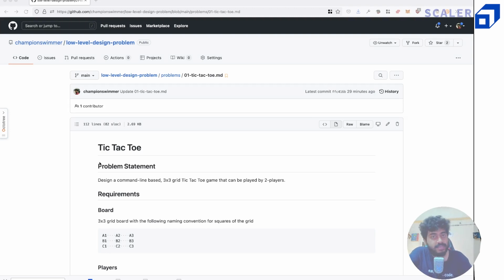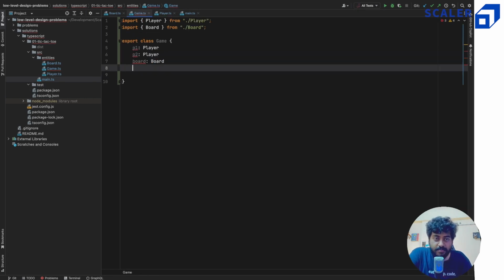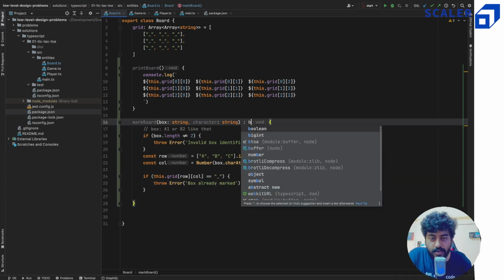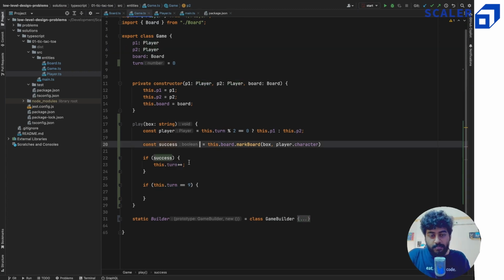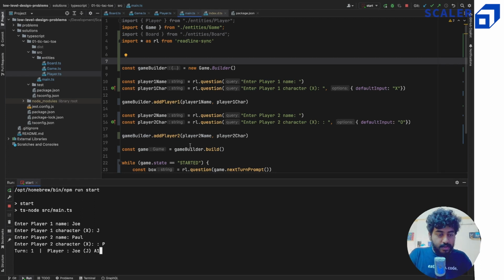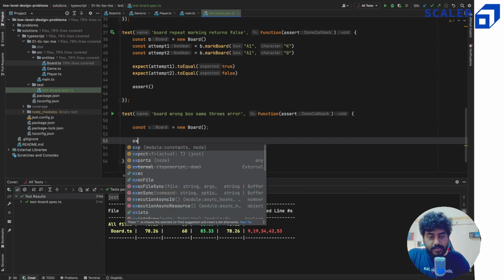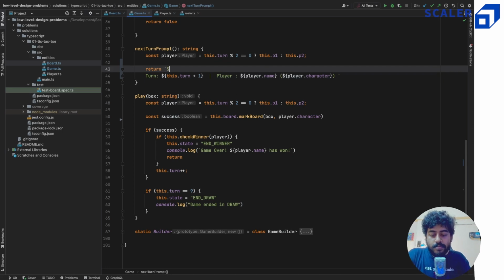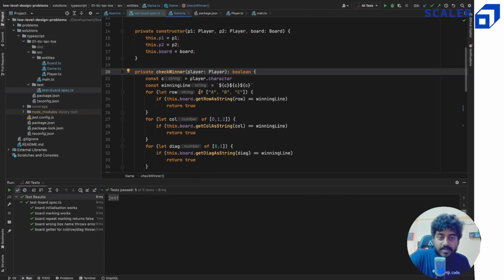Low-Level Design of Tic Tac Toe | LLD Tutorial of Tic Tac Toe | System Design Tutorial | SCALER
Low-Level Design of Tic Tac Toe — explained step by step in this complete guide by Scaler. You'll build a strong foundation in the core concepts, work through practical examples, and pick up interview-ready insights to accelerate your tech career.

### About Scaler